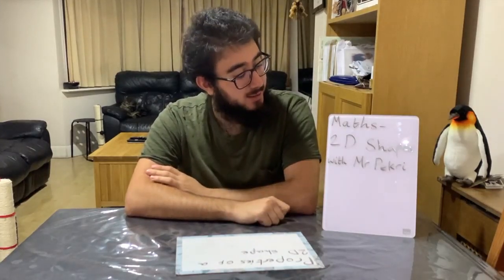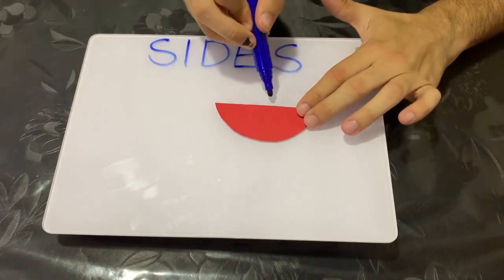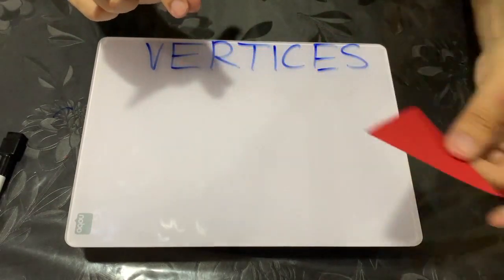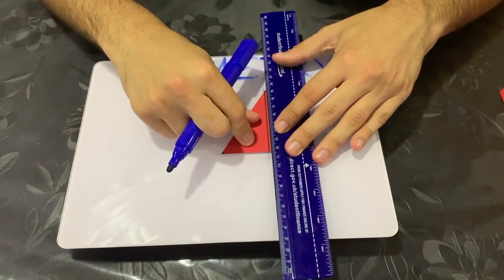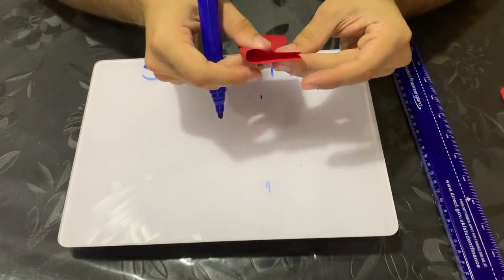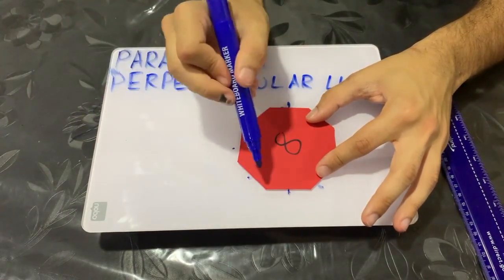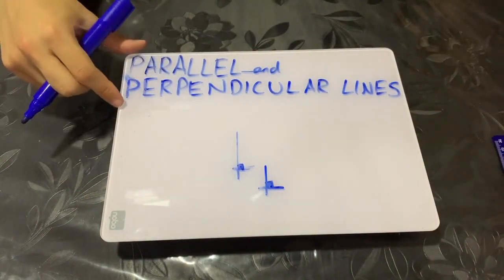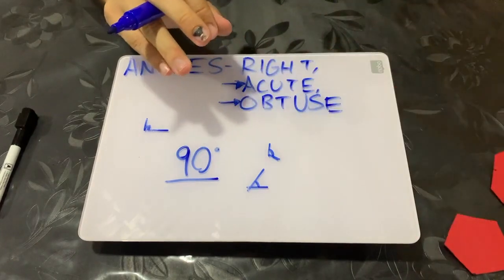2D Shapes with Mr Pekri